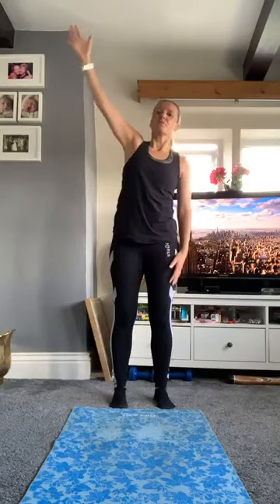Pilates with Jen Wednesday 17th June